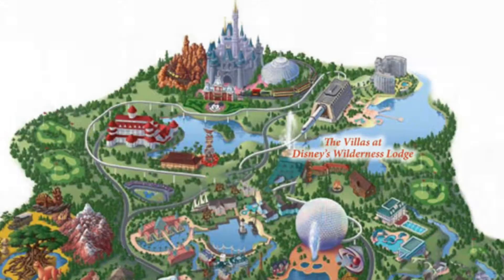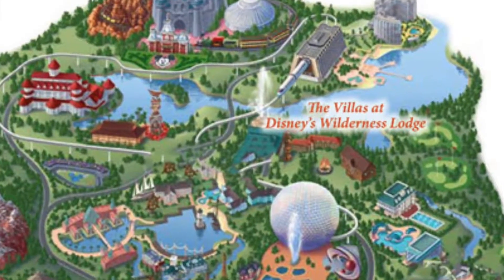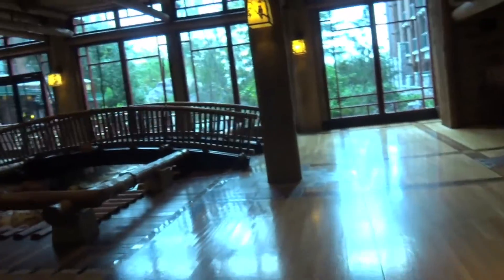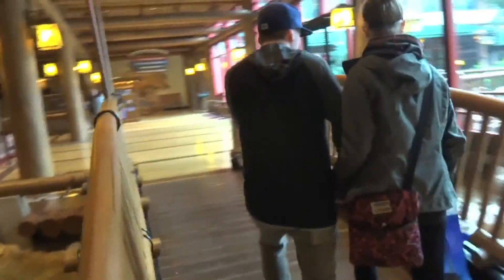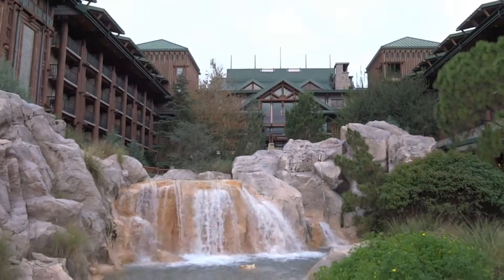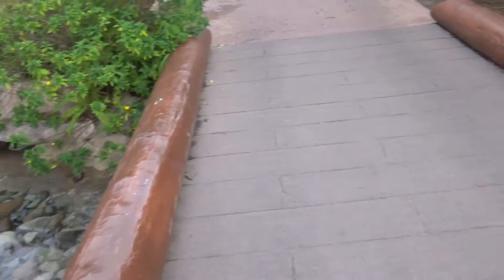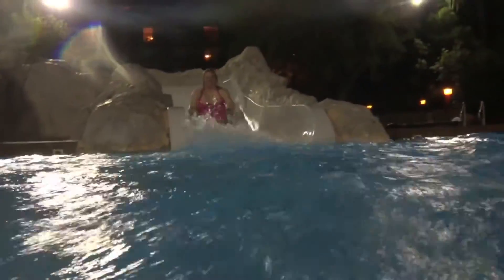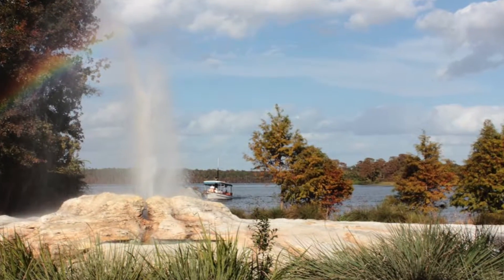Disney Wilderness lodge resort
This video is about our stay at Disney Wilderness lodge Resort and tips to help you with your stay.